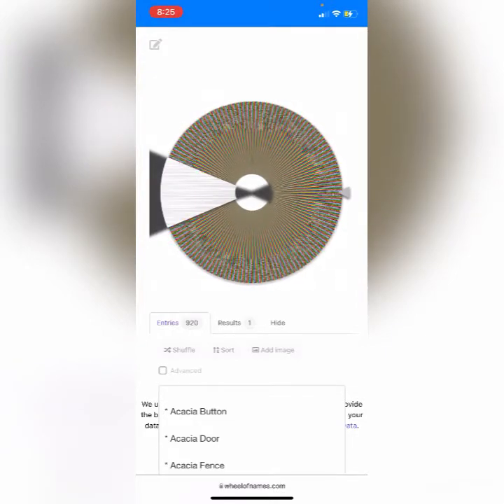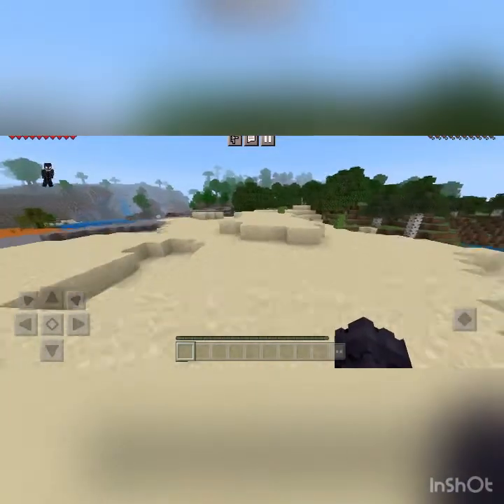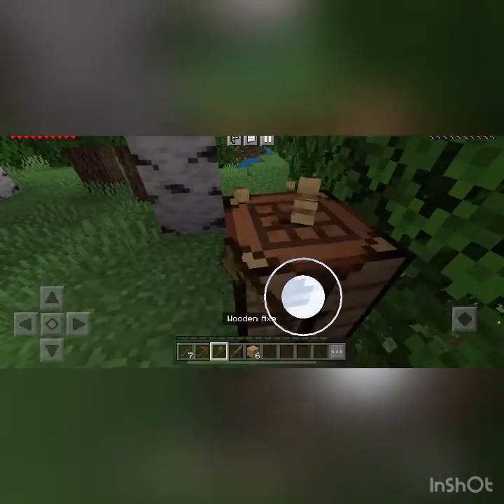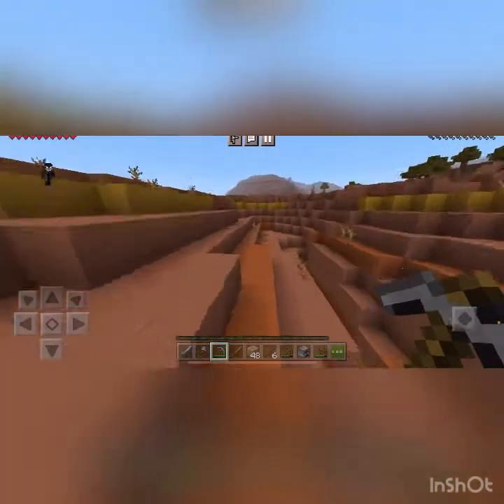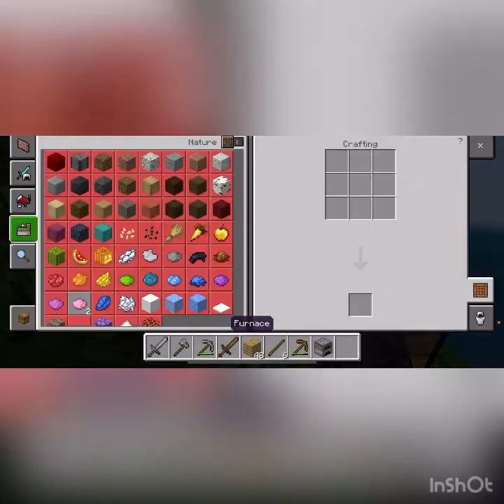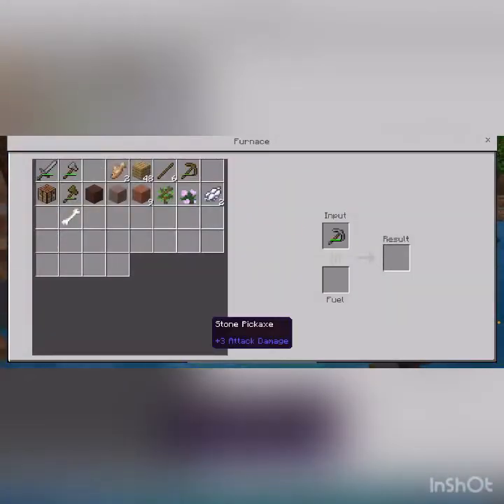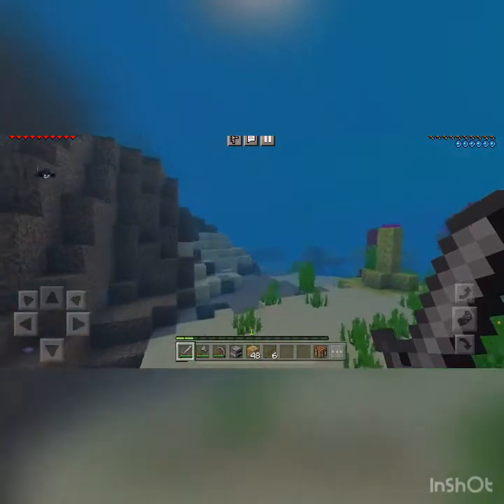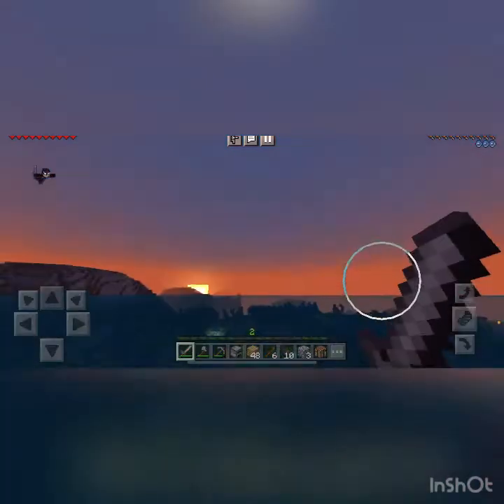Speedrunning getting grey Terracotta 10:45￼￼